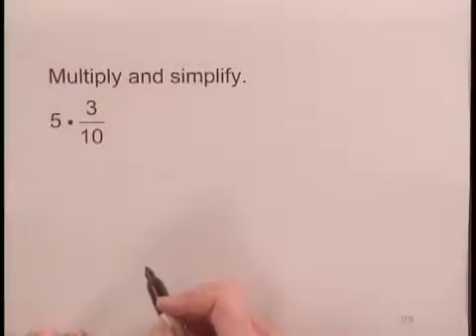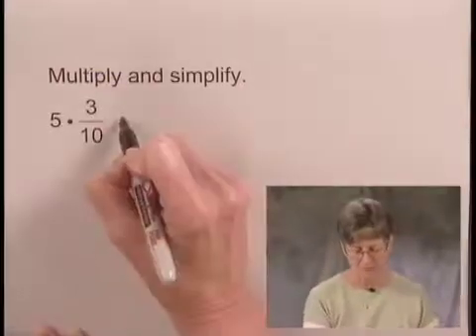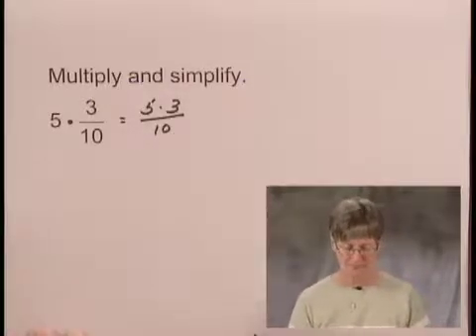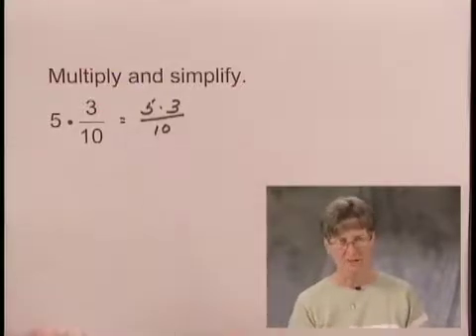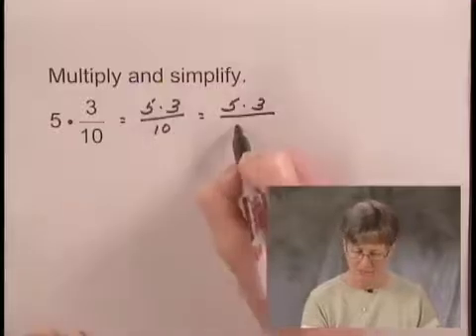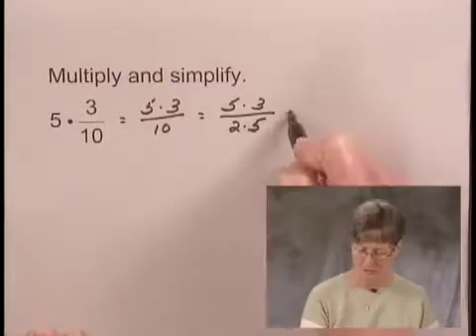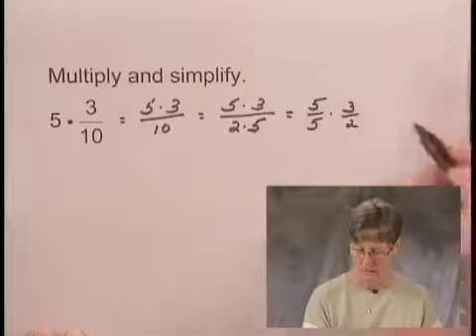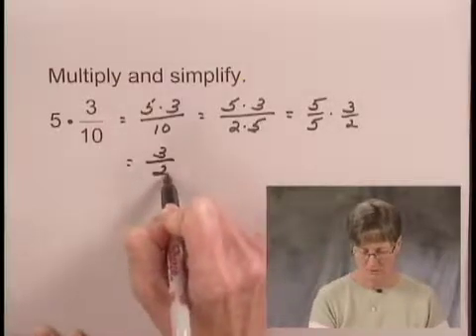Basic College Math Ch2 Ex25